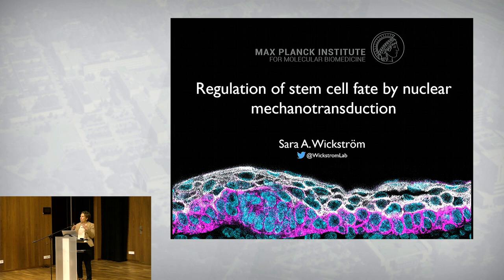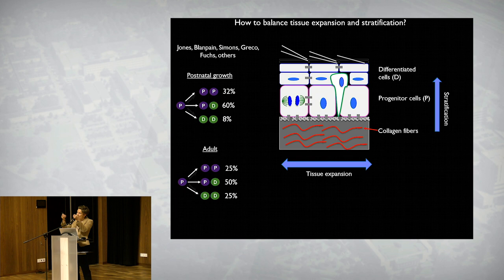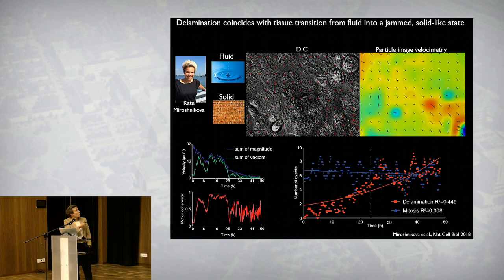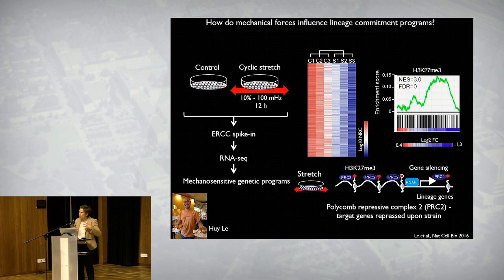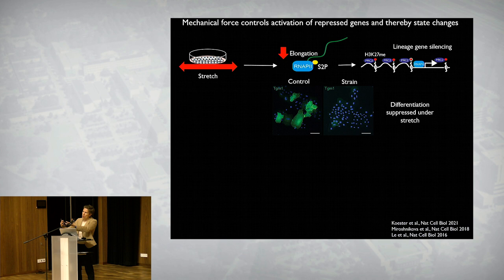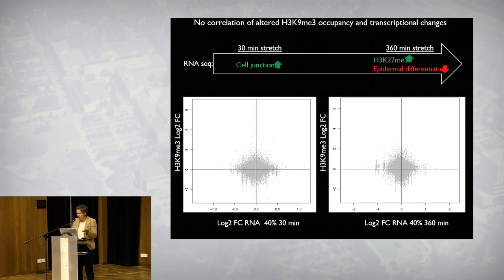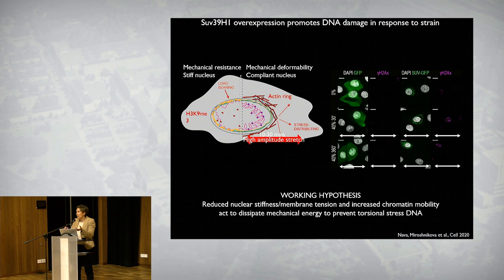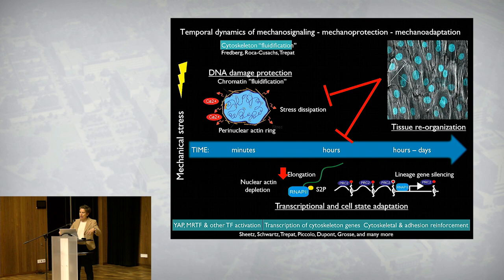'22/23 Sara Wickström: "Regulation of stem cell fate and integrity by mechanical forces"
REM lecture given on May 9th, 2023 by Prof. Sara Wickström with the titel:  "Regulation of stem cell fate and integrity by mechanical forces".

Bio:
Professor Sara A. Wickström M.D., Ph.D., started her career as a medical student at the University of Helsinki. She completed an MD/PhD programme after her studies, graduating with a 'Medical Doctor' degree in 2001 and a Ph.D. in 2004. From 2005 to 2010 she was a postdoctoral researcher at the Max Planck Institute of Biochemistry in Martinsried and subsequently led a Max Planck research group at the Max Planck Institute for Biology of Ageing in Cologne for ten years. Most recently, she was Professor of the Cell and Developmental Biology Laboratory at the Faculty of Medicine of the University of Helsinki and the Helsinki Institute of Life Science. She has been Director at the Max Planck Institute for Molecular Biomedicine since the end of 2021.